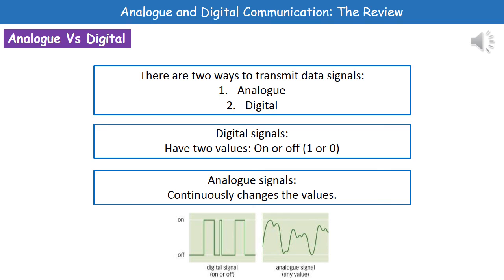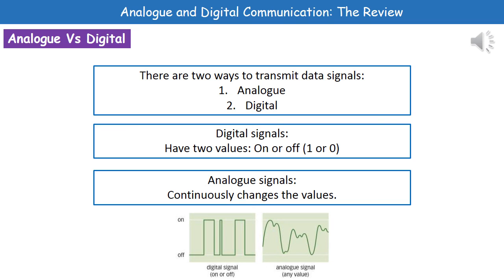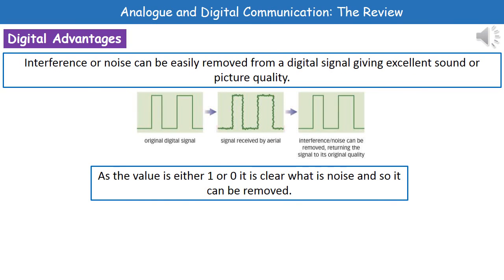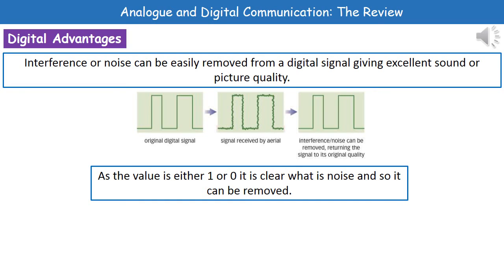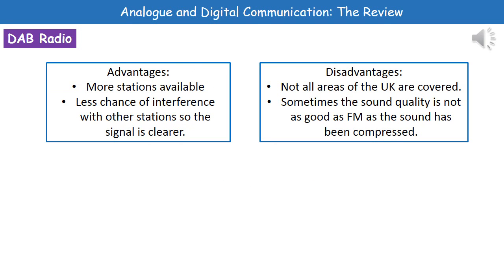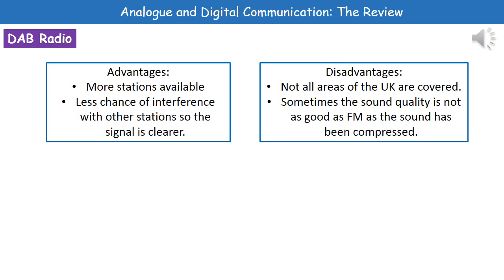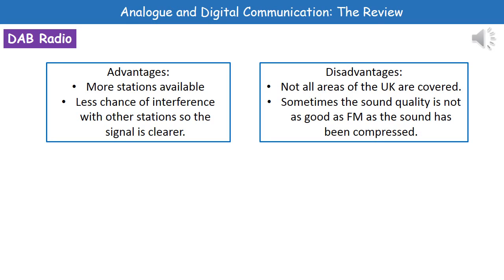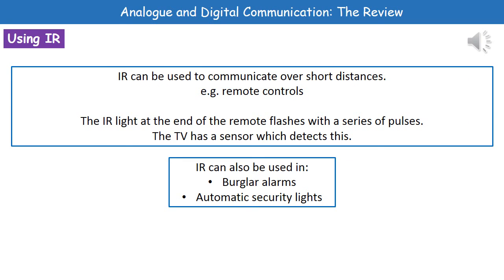P1 14 Analogue and Digital Communication Foundation Tier Summary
OCR Gateway Core Science P1 lesson 14 review on analogue and digital communication for the foundation tier.